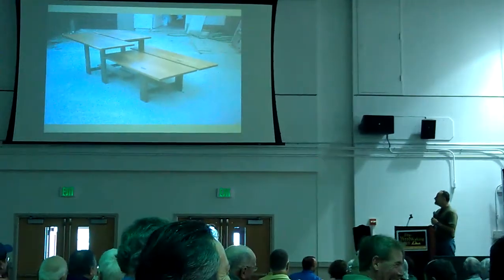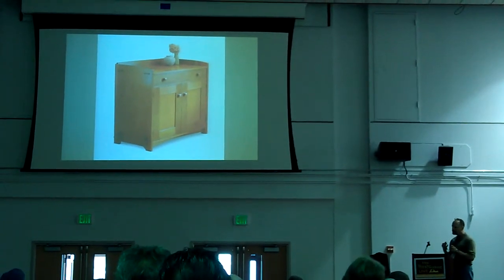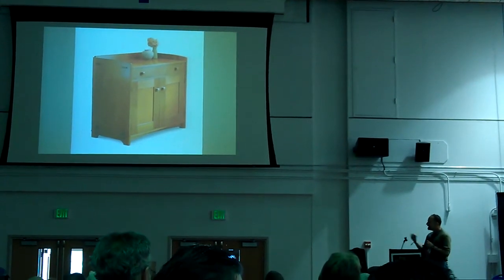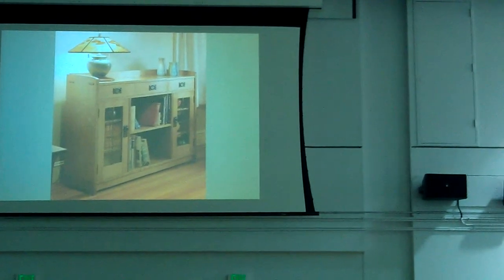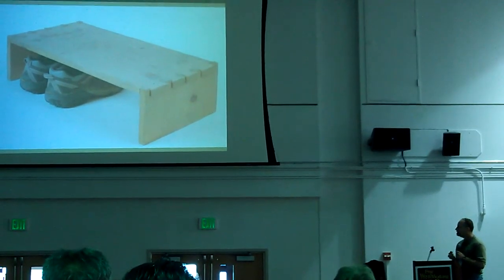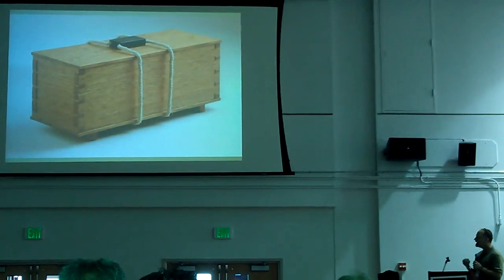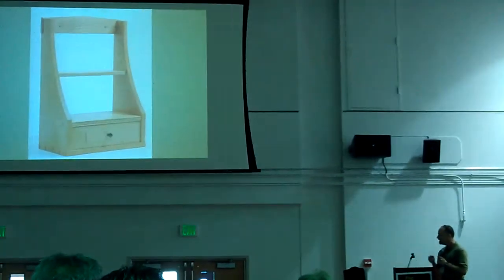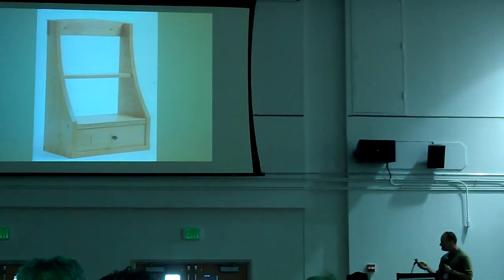The good, the bad & the ugly, pt. 6: Mike Pekovich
Fine woodworking live 2012. Speakers discuss their designs